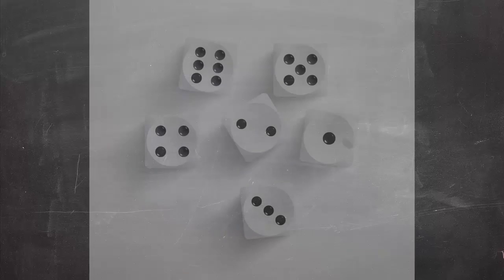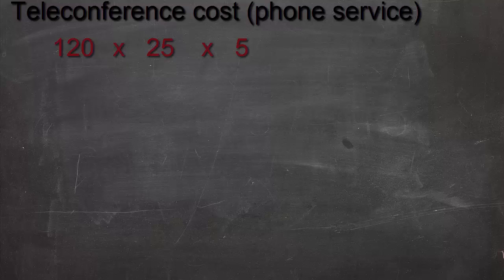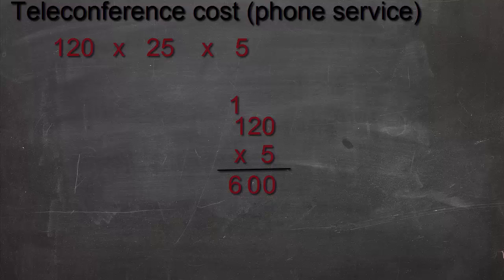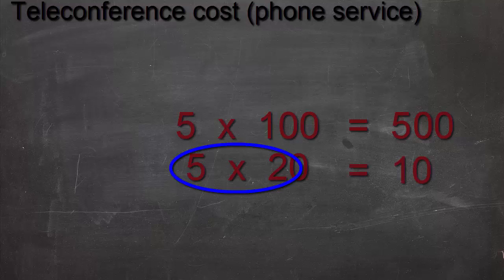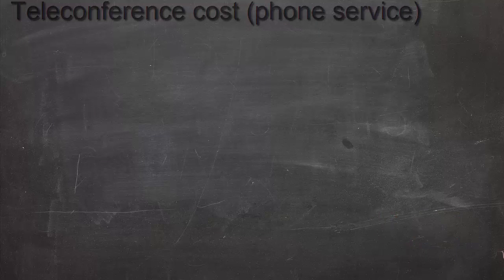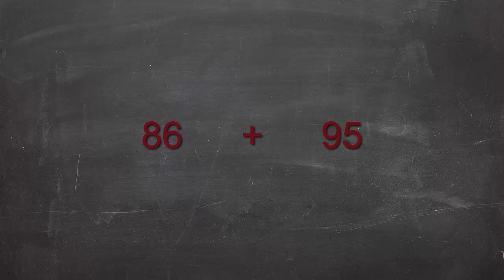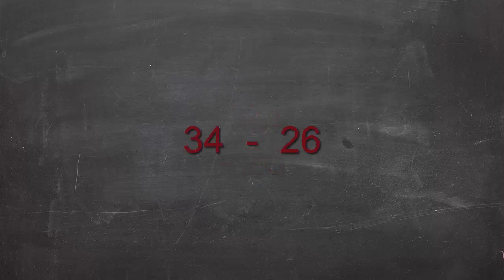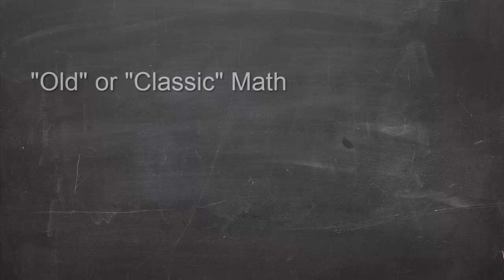A short video about the "new" math (AKA "Common Core Math)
Social Media is full of people talking about how much they hate the "New" math being taught in schools. This video will help them understand this new approach to math, and to see why it's faster and generally better than the way many of us were taught in the past.